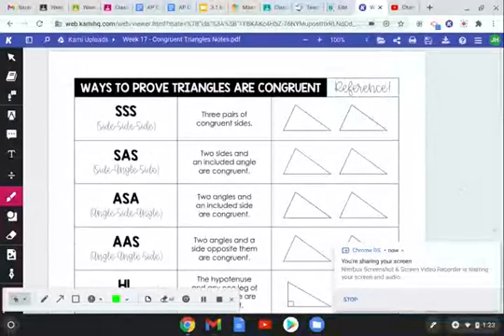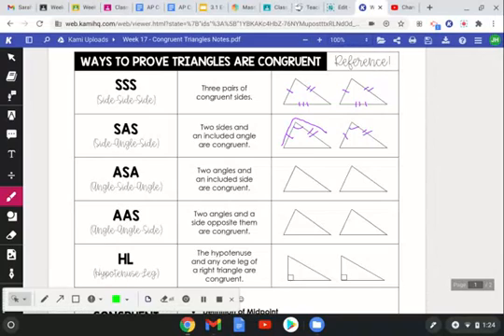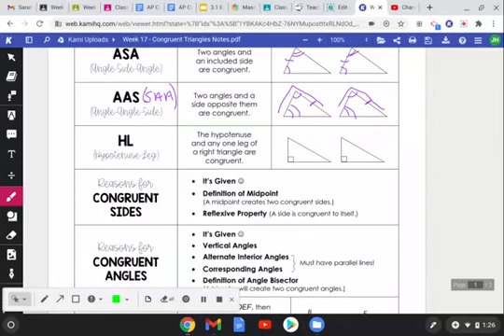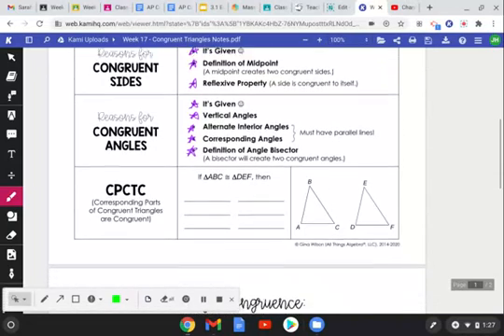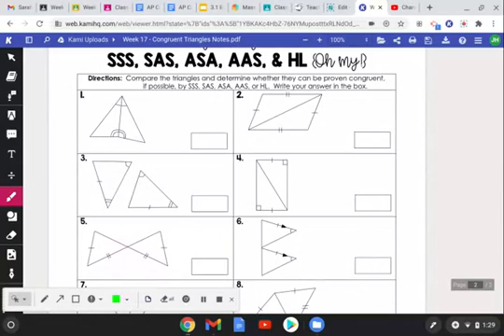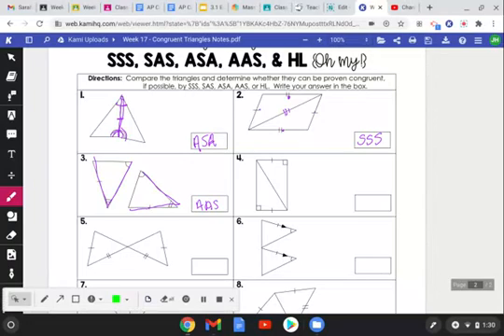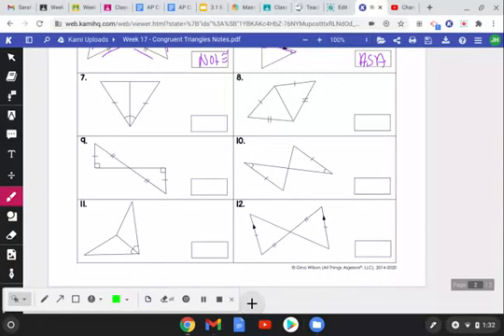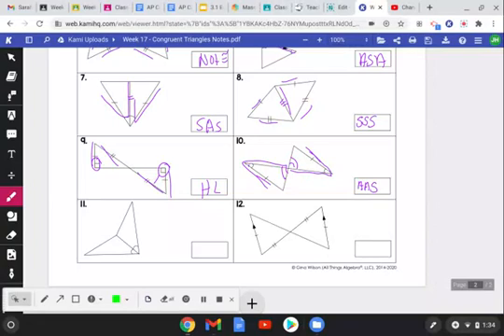Unit 4 - Congruent Triangles